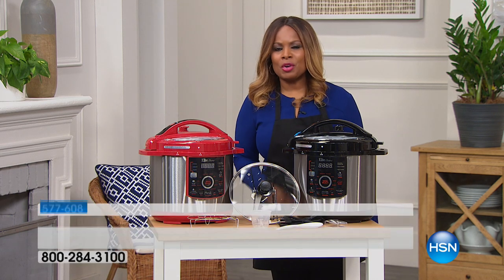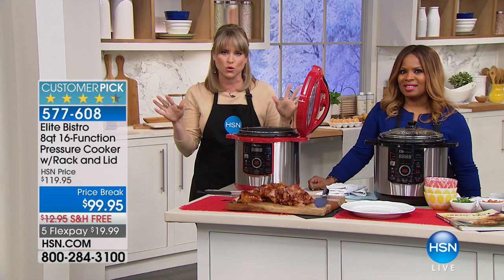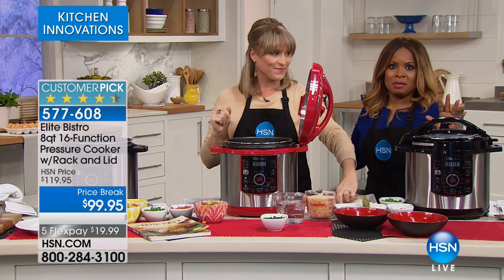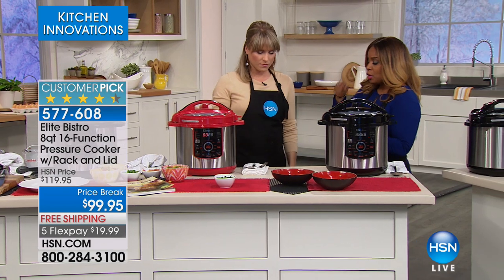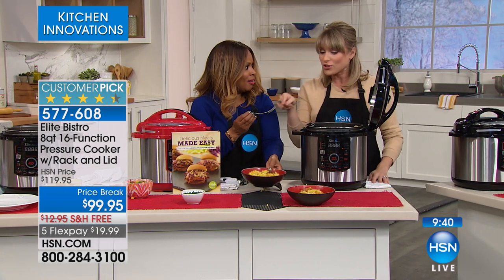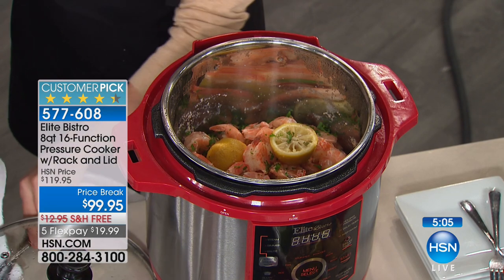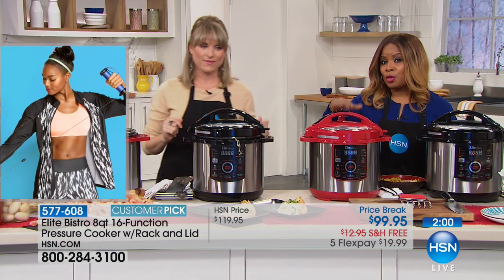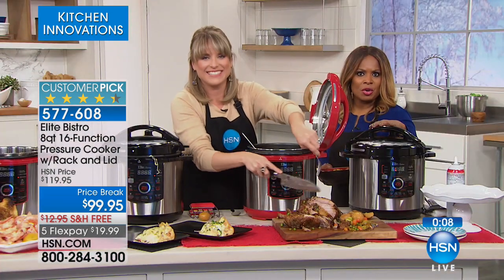Elite 8qt 16Function Pressure Cooker with Rack and Lid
Elite Bistro 8qt 16Function Pressure Cooker with Rack and Lid
Feeling the pressure to deliver dinner? Don't let a time crunch put you in a takeout rut. This large pressure cooker allows you to...